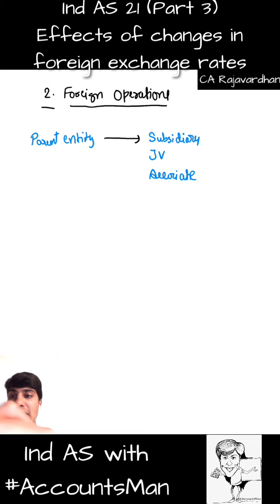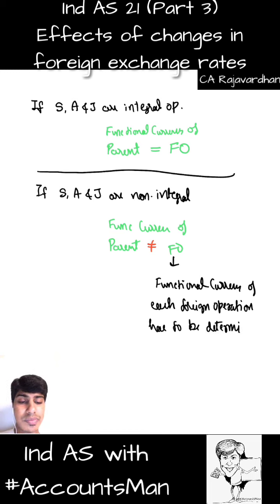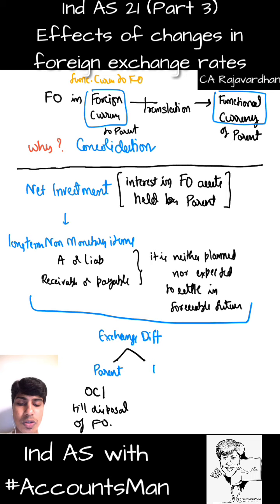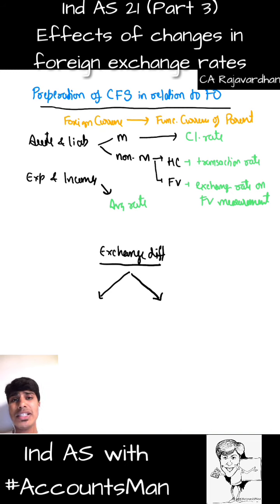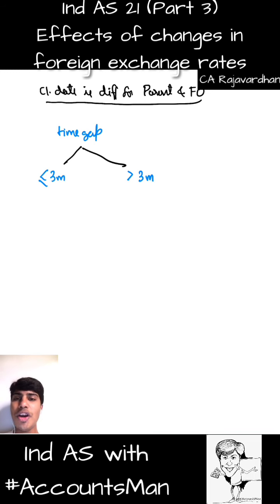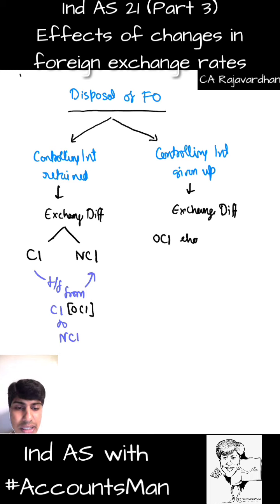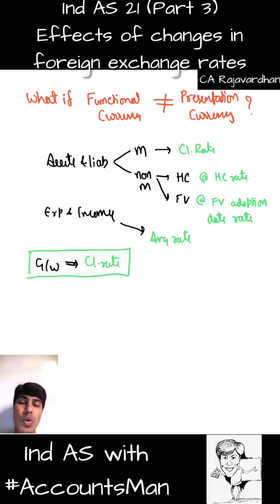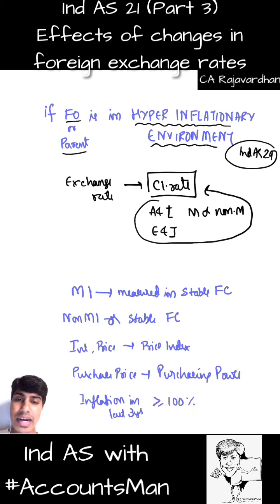IndAS 21 Effects of changes in Forex | Part 3 | IndAS with AccountsMan | CA Rajavardhan | CA Final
This video is Session 25 of IndAS revision series. It covers quick revision of :
Ind AS 21 - Effects of changes in foreign exchange rates (Part 3)